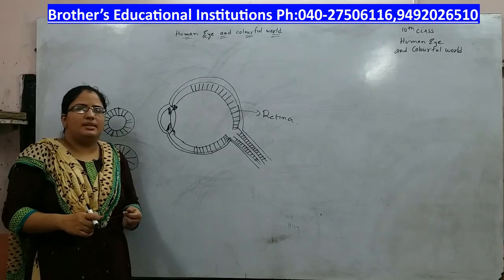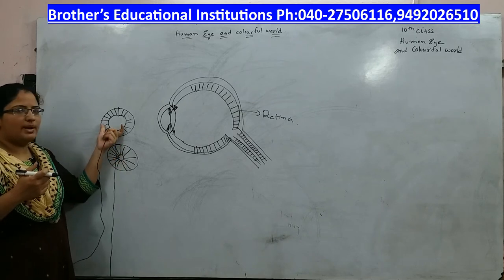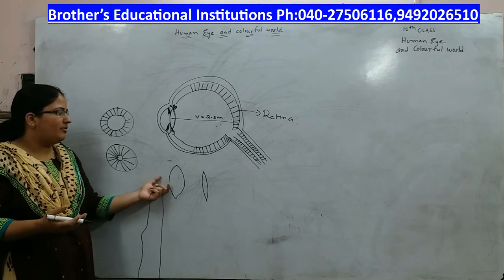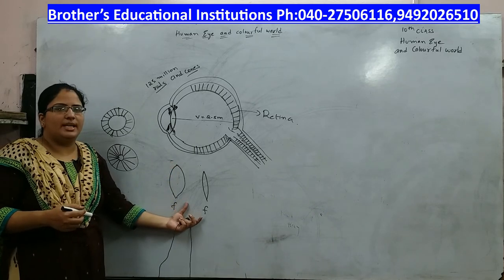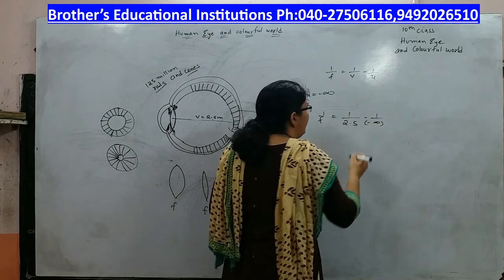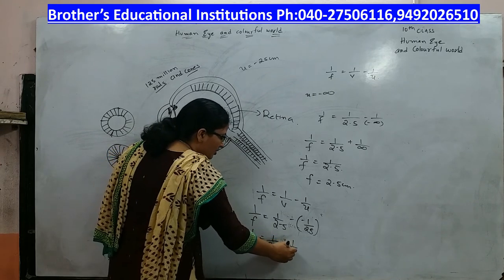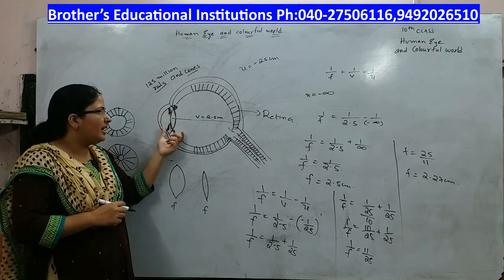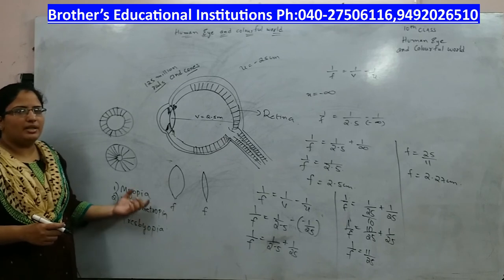2 Human Eye and Colourfull World (10th Physical Science)